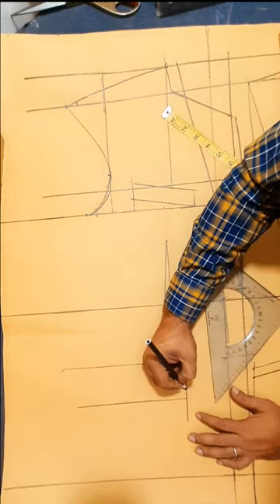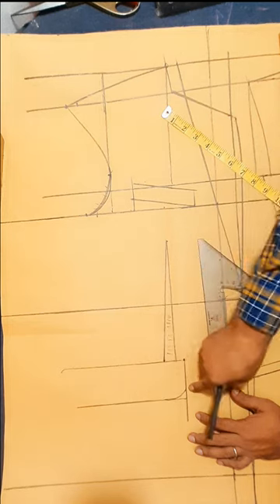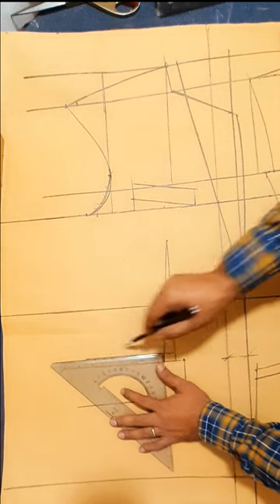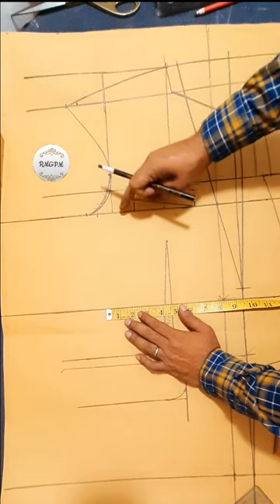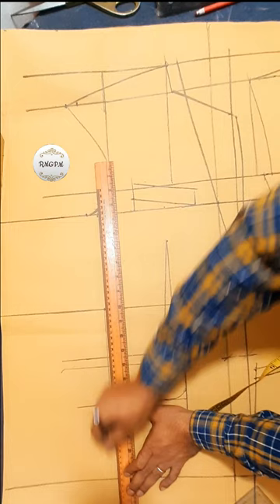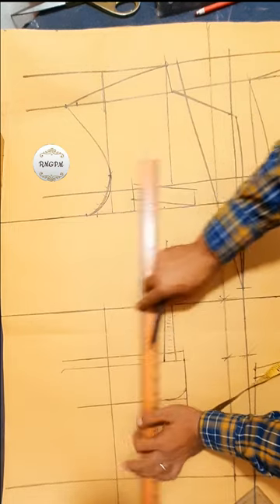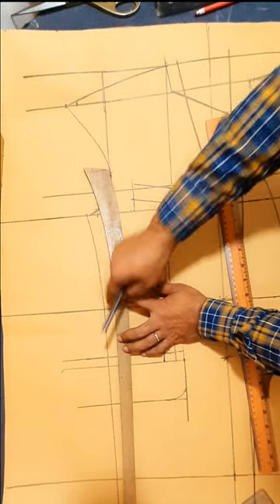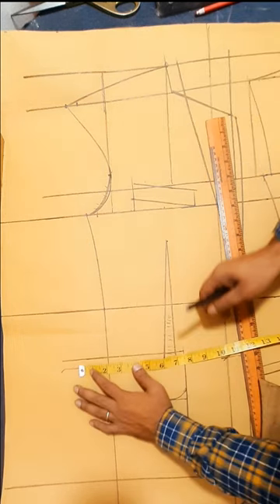How to make the BEST cut-off suit pattern ever-11, short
How to make the BEST cut-off suit pattern ever-11, @rmgpm16